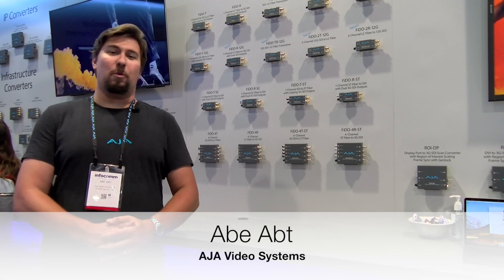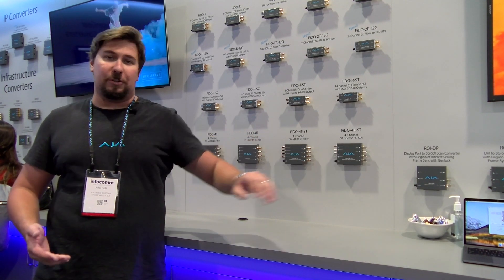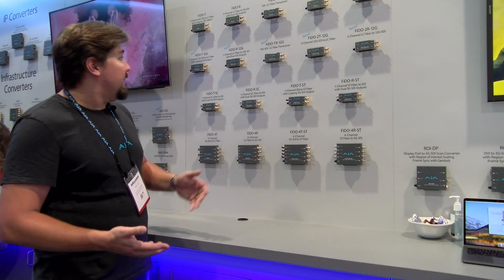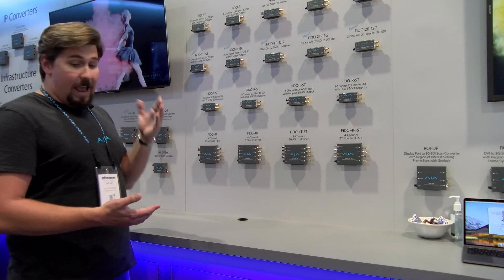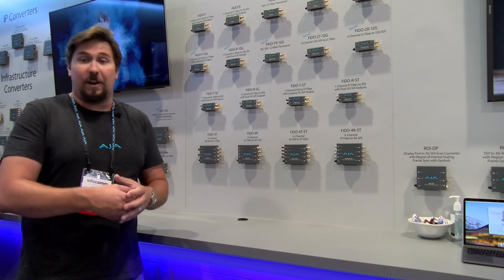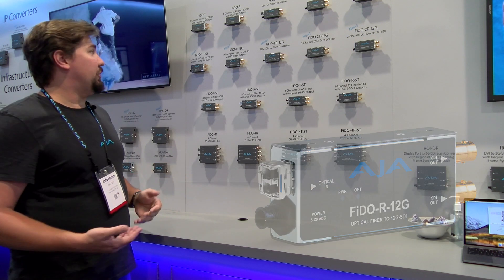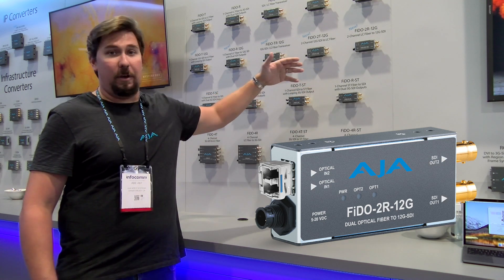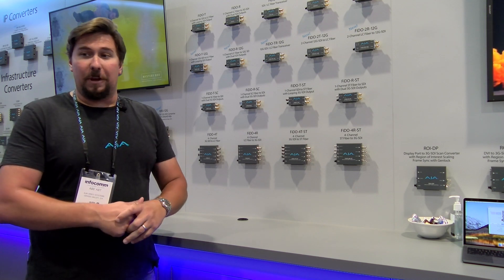AJA FiDO SDI / Optical Fiber Extenders | InfoComm 2018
FiDO is a family of SDI/Optical Fiber extenders. FiDO allows the transport of 12G/3G/HD/SD-SDI over distances up to 10km when using standard Single Mode fiber optic cable with Single Mode models. Also has auto-detection of video format.

Product pages